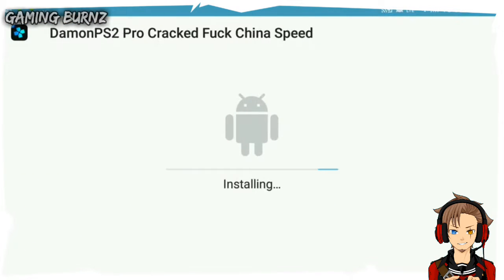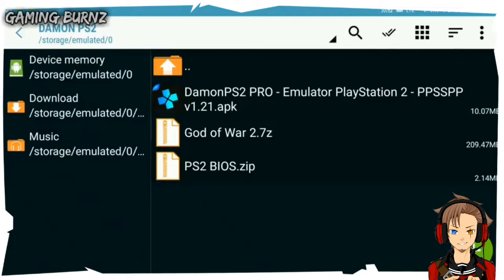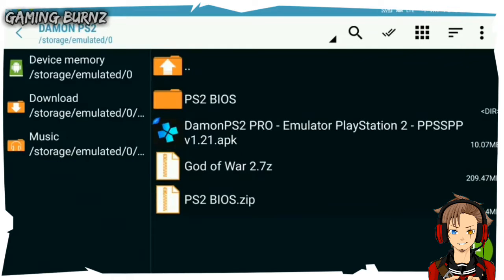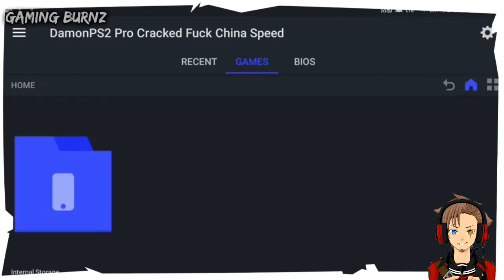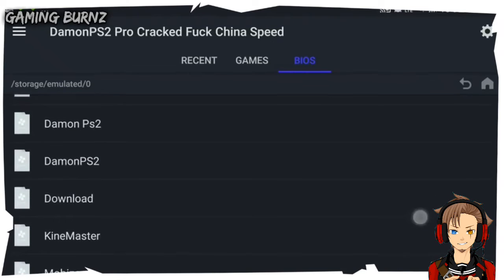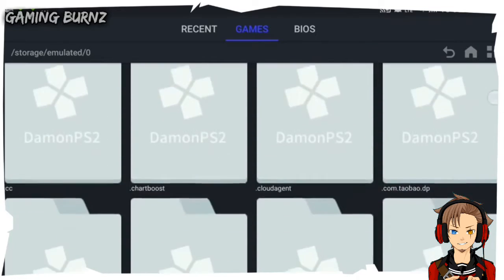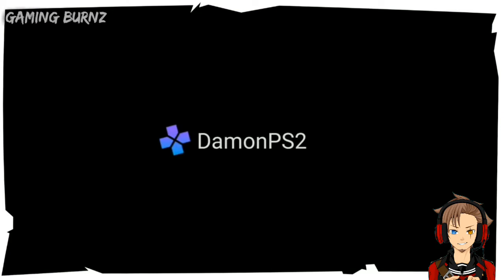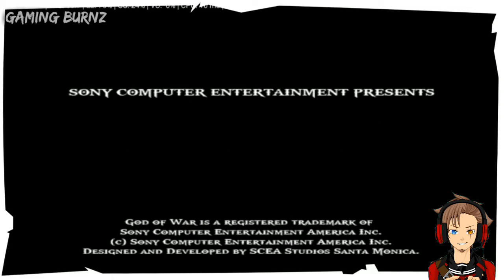How to download and play God of War 2 on Android Highly Compressed [ 200 MB ] | Damon Ps2 Emulator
Hey guys, this is Anirudh with a new video
I am back with a new video on how to play God of war 2 on Android Highly Compressed 200 mb ; and this game is ranked as the second best game in God of war series after god of war 4 . I am gonna show you all the tutorial and the gameplay too, so make sure you watch the whole video or else the game will not work for your device...

Common Doubts :
1) What is the app shown in the beginning of the tutorial ?
Ans. Zarchiver [Available in Google play ]
2)What is the password of God of war 2 rar?
Ans. It's down below
3)Why is the game lagging?
Ans. It's because my phone can't handle both the game and recording at the same time
4)The game is not working
Ans. Watch the whole video ;) I've shown you everything

If you guys need any video,feel free to request down in the comments
Download links are given below👇👇
Recommended Videos :

1)Gloud Games Hack Trick to earn free Gloud Coins and play console games on android for free
4)Ways to Play GTA V ON Android and Ios {Also has a way to play the official GTA V on Android}
5)Top 10 Games like GTA V for Android/iOS | High Graphics Open World Games like GTA V for Android and iOS

Download links for the games which are shown in this video👇👇
[PASSWORD : myplaystation ]

●Check out my Official website where I post special gaming articles
●Join our Official Discord Server where you can get updated with latest Gaming updates and also for gaming help
Show the guy some love ; He really has a lot of talent
You will be updated with the latest Android/ios gaming updates, exciting pubg content, and also some cool fortnite stuff
I even rank games here!